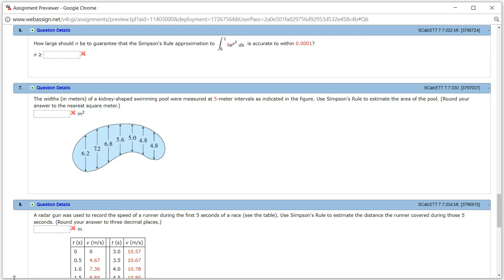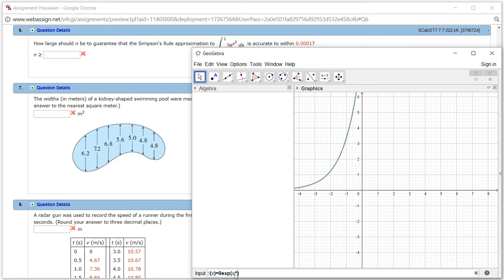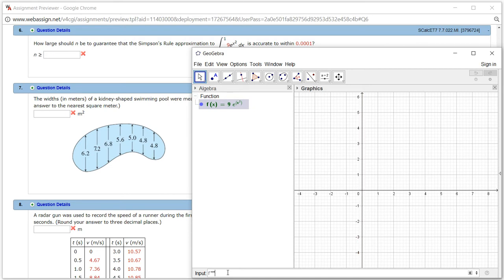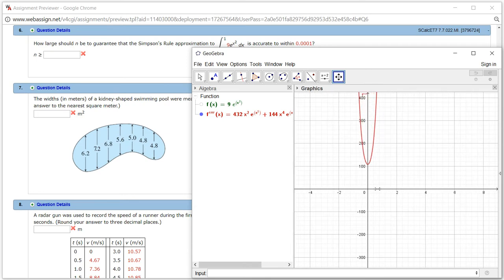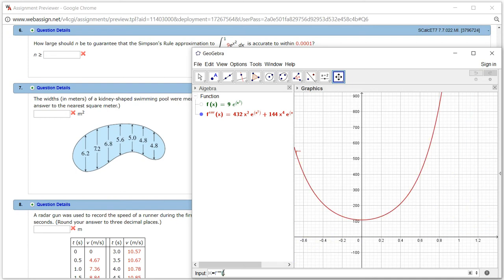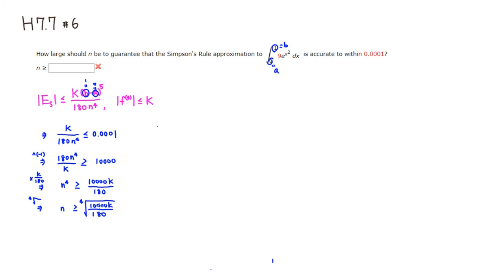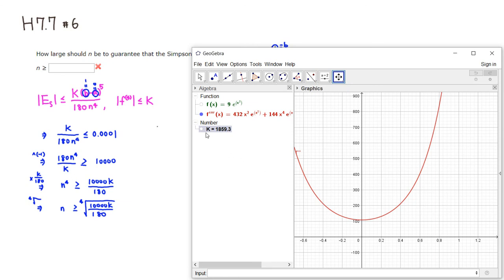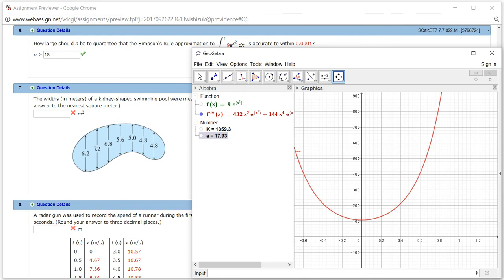MTH 132 H7.7 #6 with GeoGebra (Fall 2017)